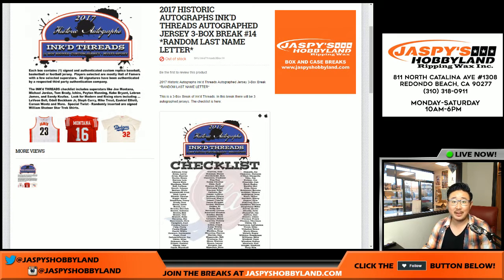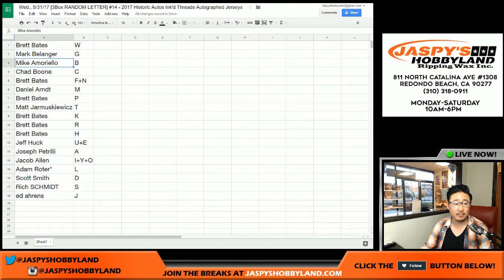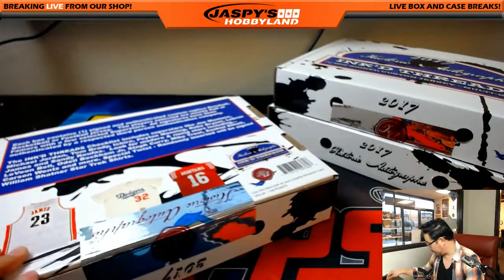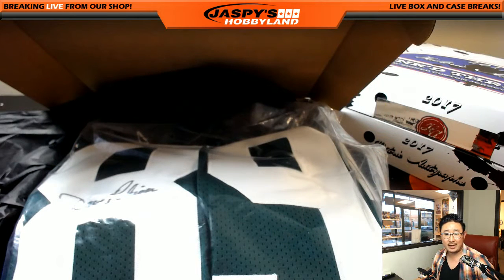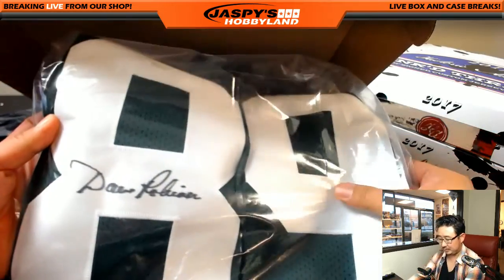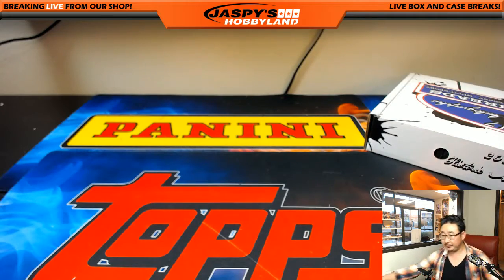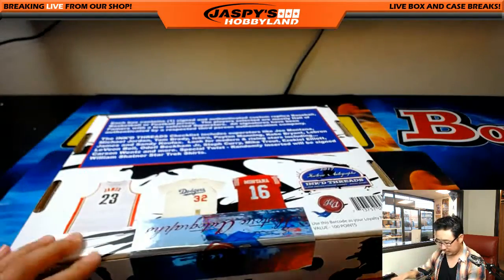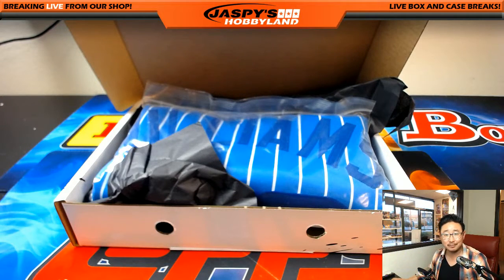Wed., 5/31/17 [3Box RANDOM LETTER] #14 - 2017 Historic Autos Ink'd Threads Autographed Jerseys